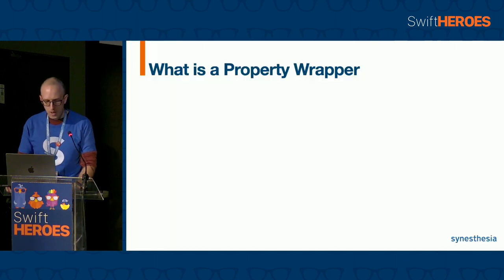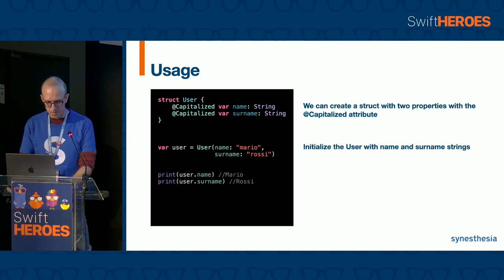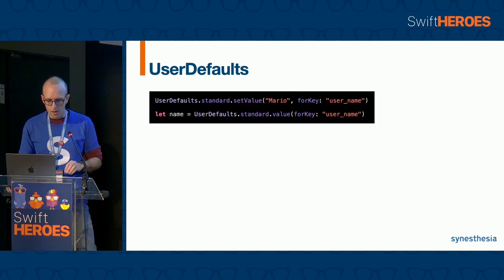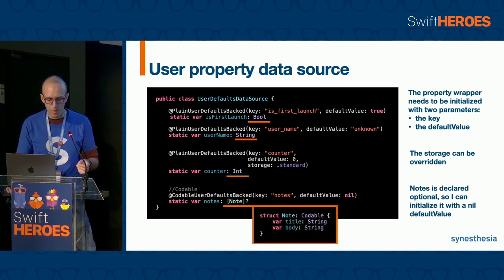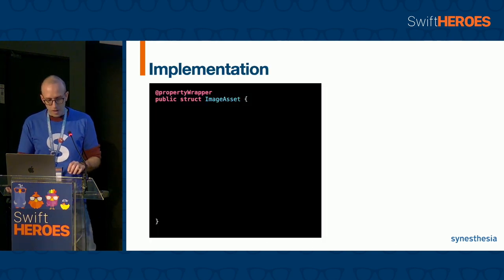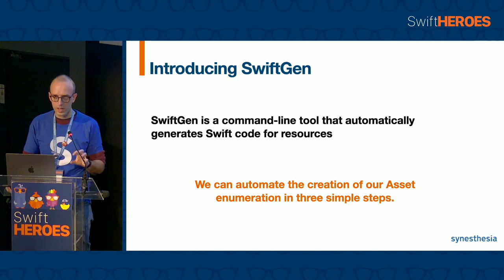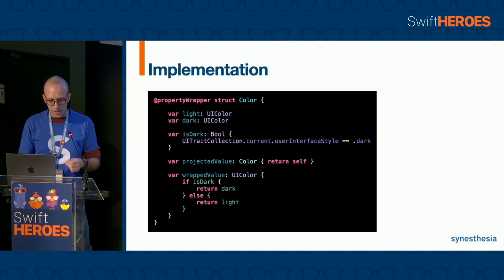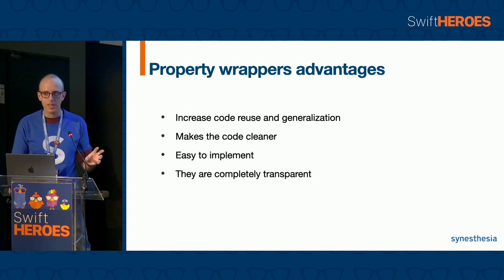Property wrappers to the rescue! - Davide Repetto - Swift Heroes 2022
See Davide's full presentation from Swift Heroes, 7-8 April, hosted in Turin and also broadcast globally.

Property wrappers are a neat Swift feature that can either mess up your project creating custom unreadable DSLs or safely add some values in some specific areas.
In this talk we’ll explore how property wrappers simplified our project structure with practical examples and easy to reuse (and integrate) code snippets.